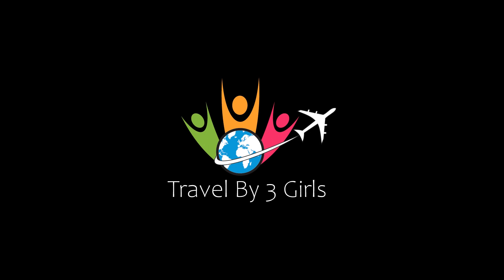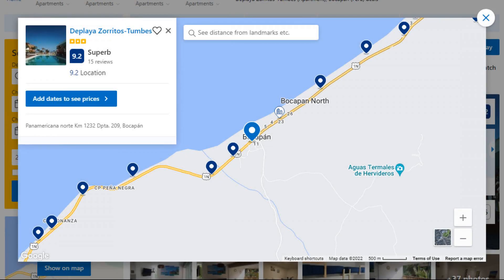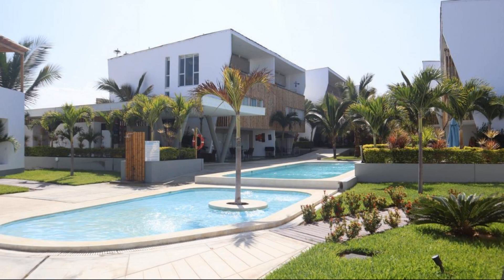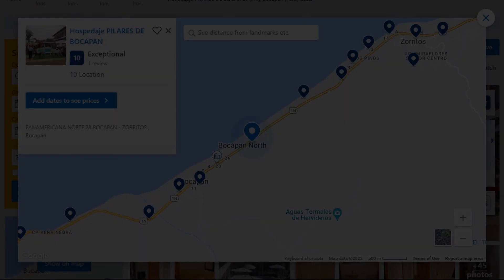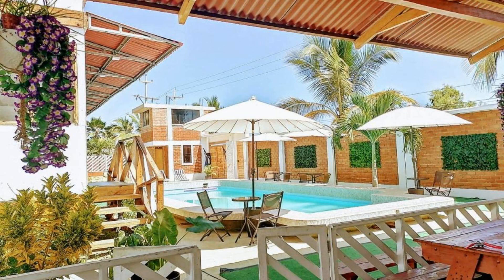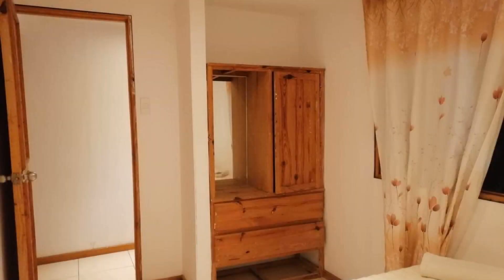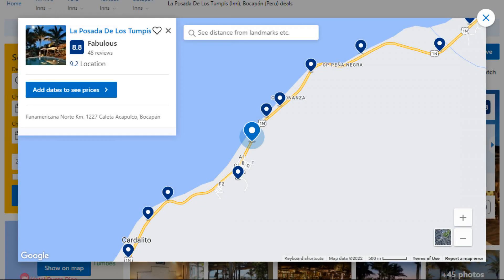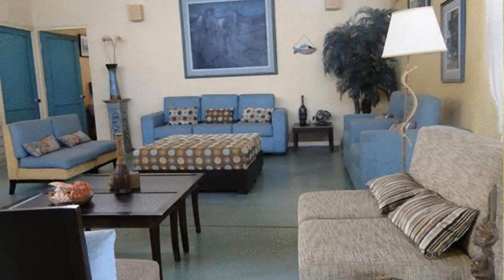Top 5 Recommended Hotels In Bocapan | Best Hotels In Bocapan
Queries Solved:
1) Top 5 Recommended Hotels In Bocapan
2) Top 5 Hotels In Bocapan
3) Top Five Hotels In Bocapan
4) Top 5 Romantic Hotels In Bocapan
5) 5 Best Hotels For Couples In Bocapan
6) Hotels In Bocapan
7) Best Hotels In Bocapan

Track Title: Subway Dreams
Artist: Dan Henig